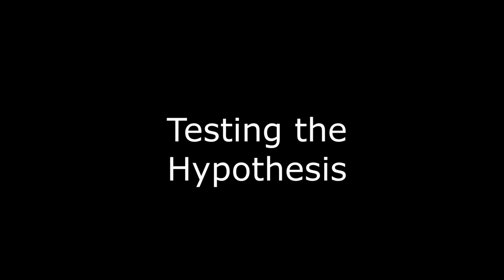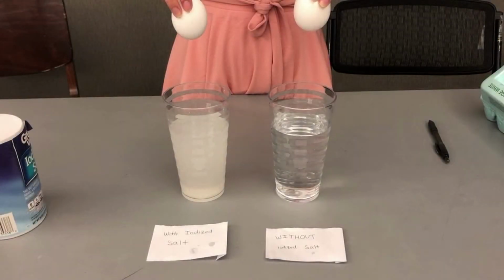Scientific Method Salt Water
The question I was initially trying to answer was
"how do objects float?" Upon research, I realized that density plays a key role in this matter.